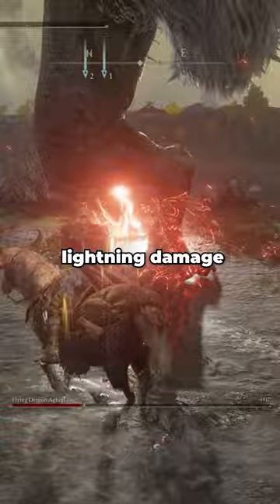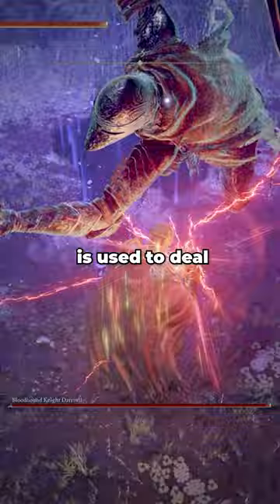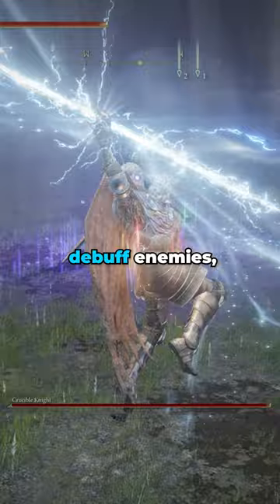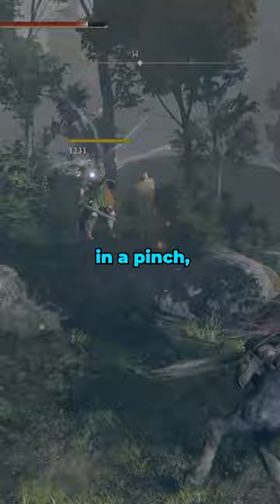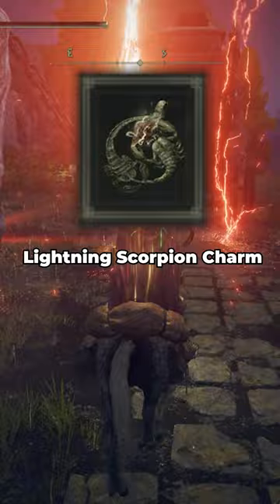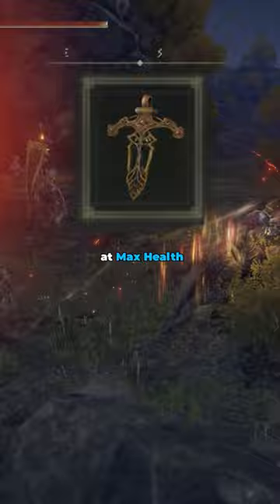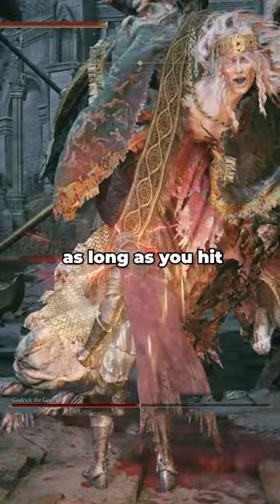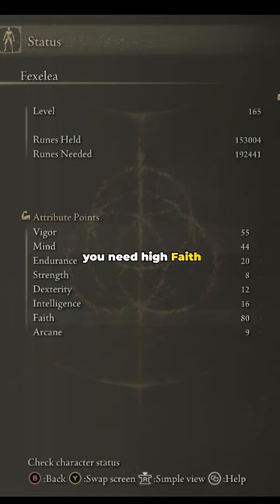Elden Ring RED LIGHTNING Build